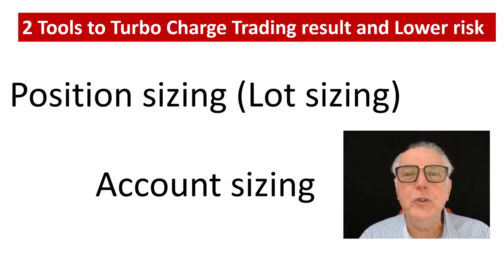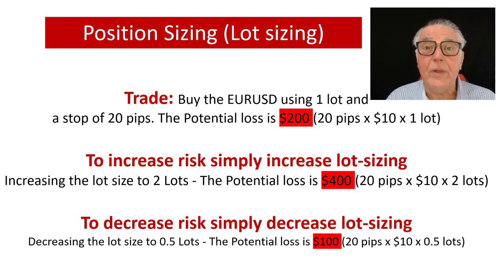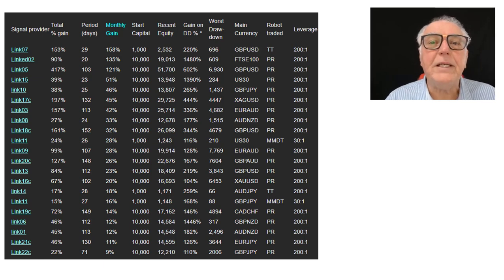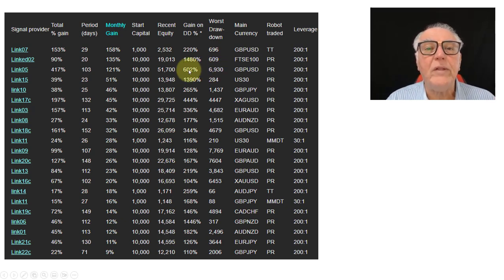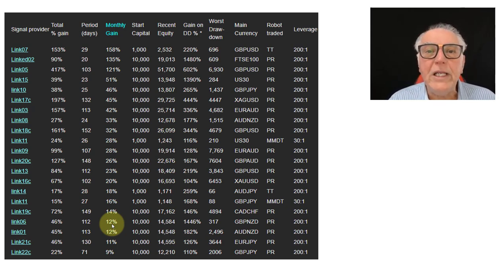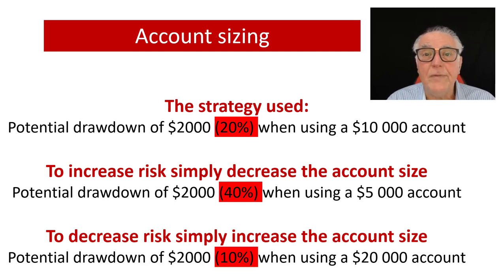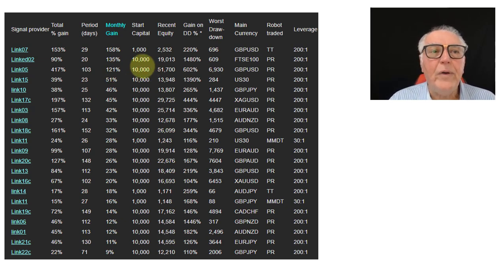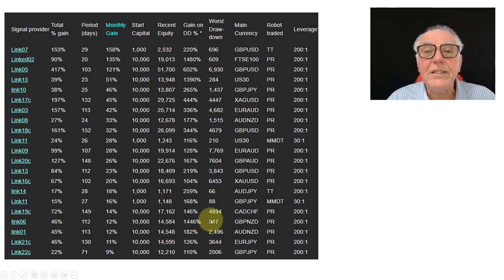2 ways to Dramatically TurboCharge your Robot trading results and manage risk upwards and downwards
Join our trade linking and copying service. 14-day trial
2 ways to Turbocharge your trading results and manage risk upwards and downwards